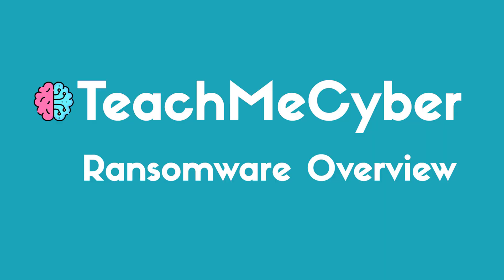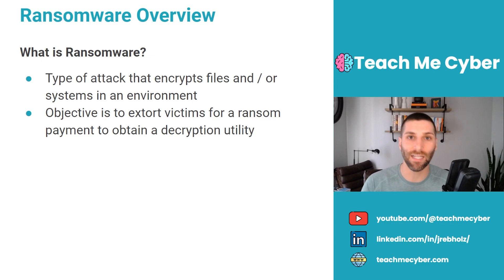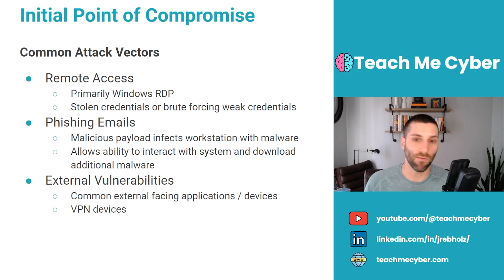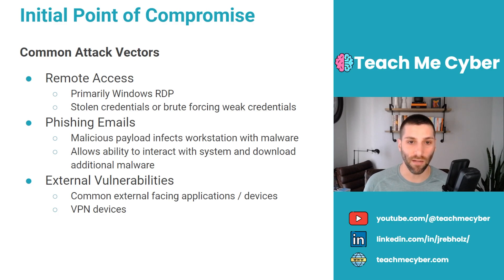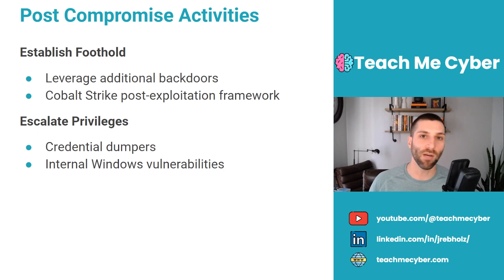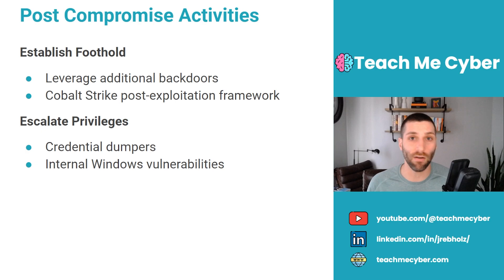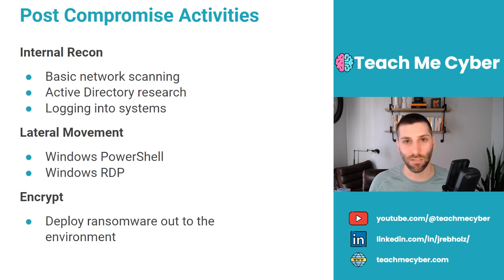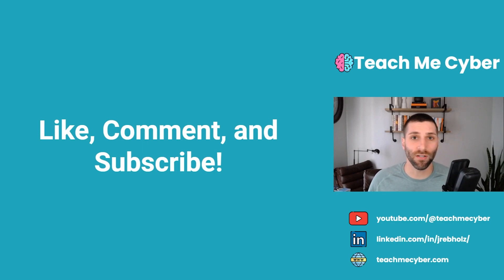Ransomware Attacks Explained!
Ransomware attacks are devastating to businesses. Learn how hackers break in and extort their victims.

00:00 - Intro
00:46 - What is ransomware
01:55 - How hackers break in
03:41 - Establishing a foothold and escalating privileges
05:12 - Internal recon, lateral movement, and encryption
06:50 - Wrap up